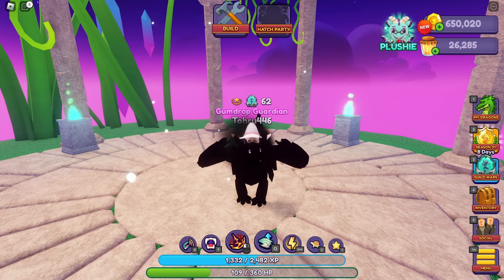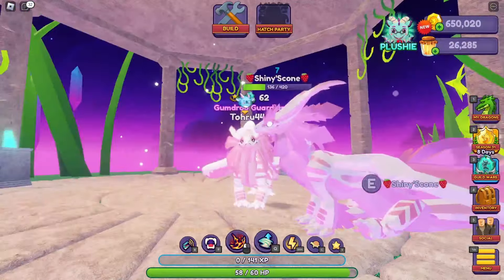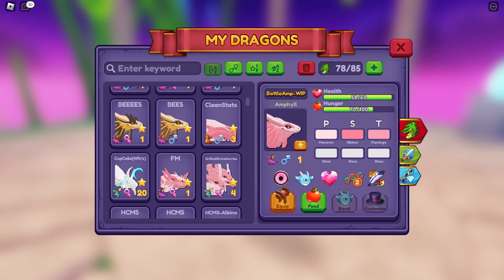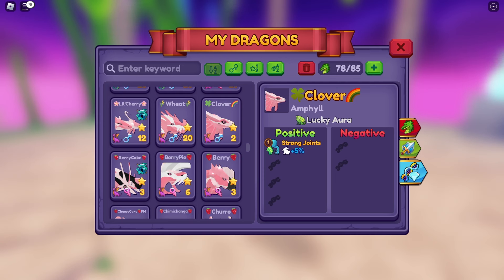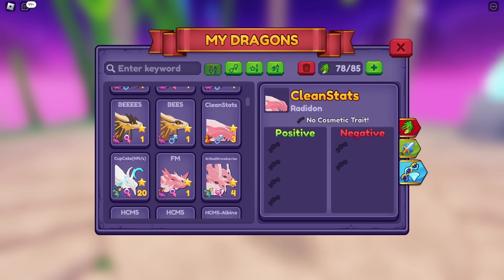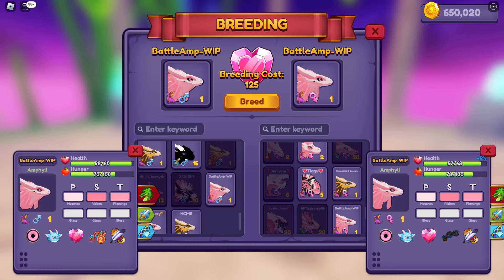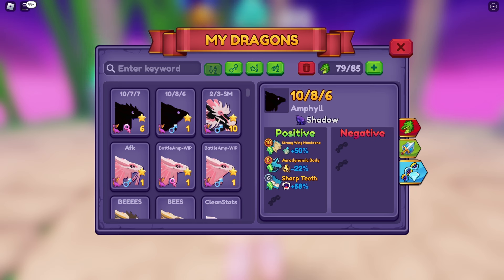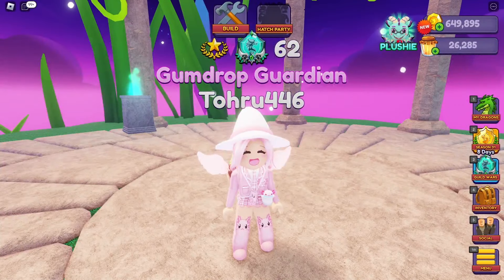Dragon Adventures: How Traits and Auras work!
I hope this can help clear up some confusion or explain a bit on how breeding traits and auras work!